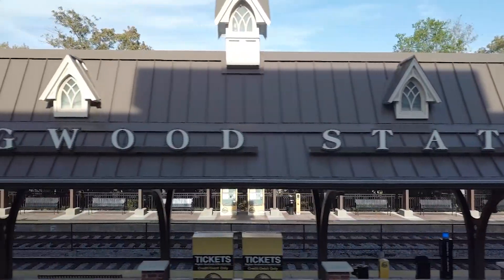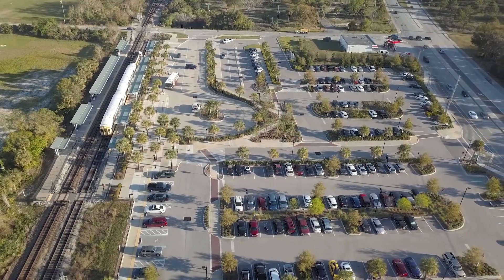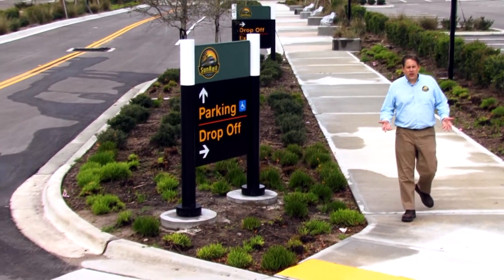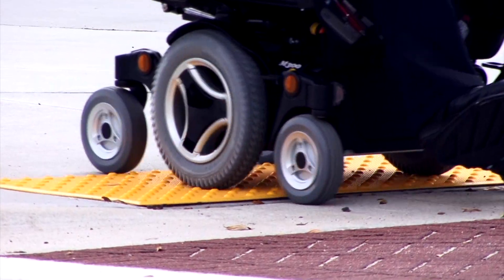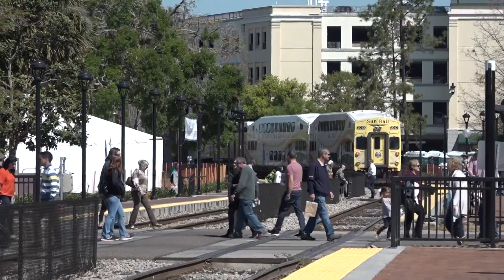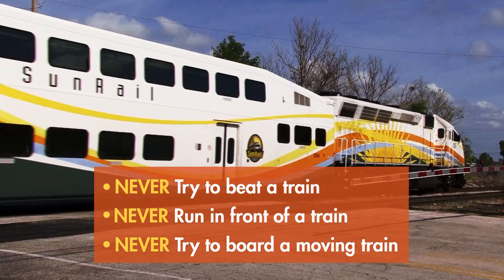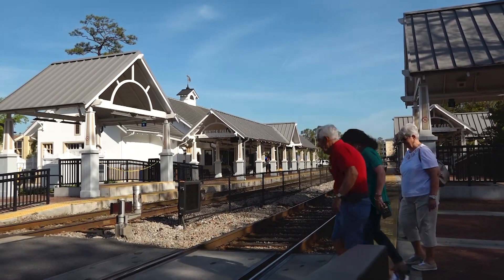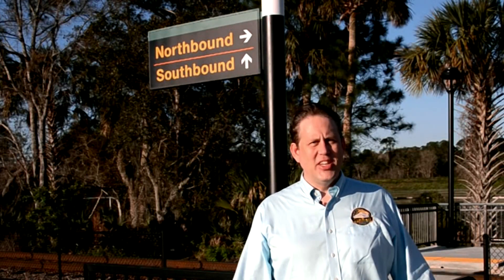SunRail 101: Parking Lot to Platform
Now that you've arrived at the station, next head to the SunRail station platform. But which platform, and what's the best way to get there? This video guides shows you the signs, signals and safety of getting to the platform.